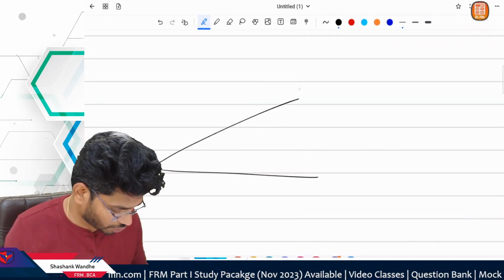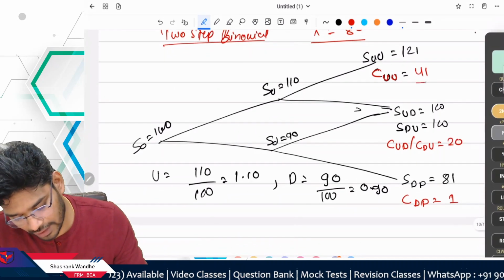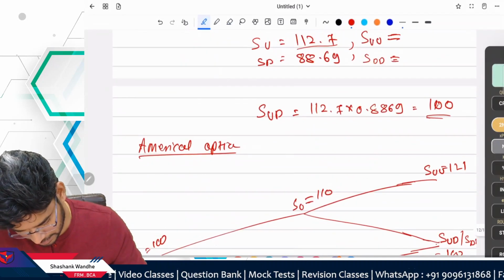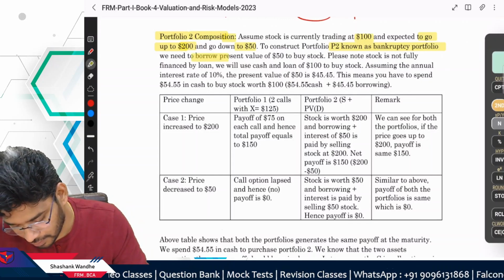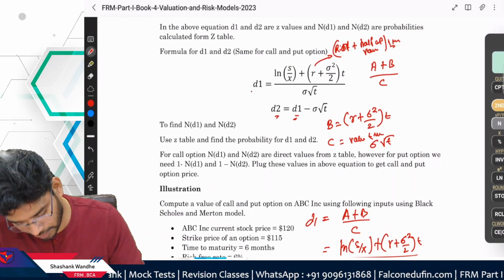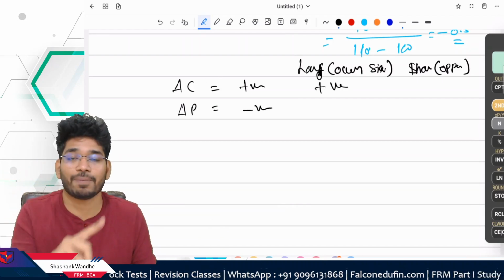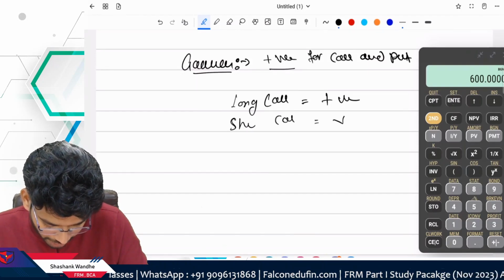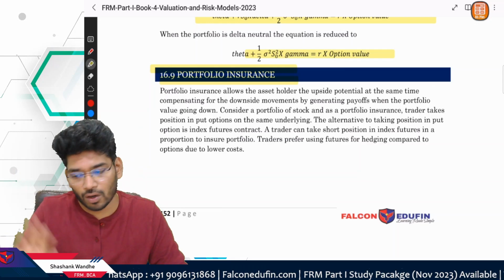Binomial BSM Greeks Revision 2023 FRM Part I | By Shashank Wandhe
Description:
🔥📚 Dive into the world of options pricing with this comprehensive FRM Part I tutorial! 🔥📚
In this video, we'll cover some of the most important concepts in financial risk management: Binomial Option Pricing, the Black-Scholes-Merton Model, and Option Greeks. This tutorial is perfect for students preparing for their Financial Risk Manager (FRM) Part I exam or anyone looking to gain a deeper understanding of options pricing.
Here's what we'll be covering in this video:
Chapters
00:00 Intro Revision Session
00:43 Binomial Option pricing
35:54 BSM model
49:34 Greeks